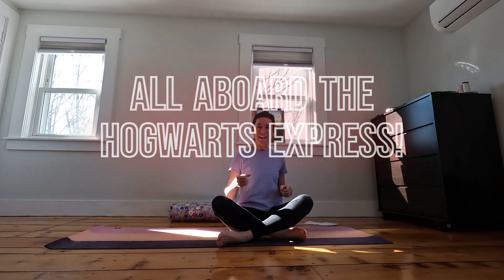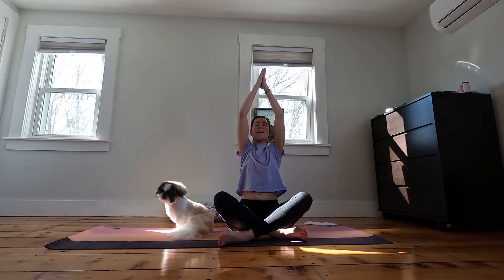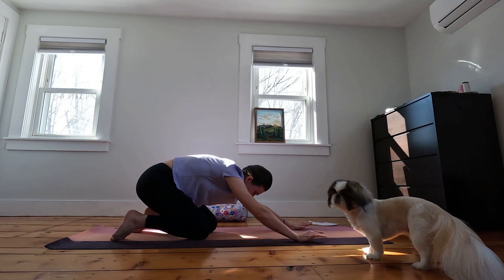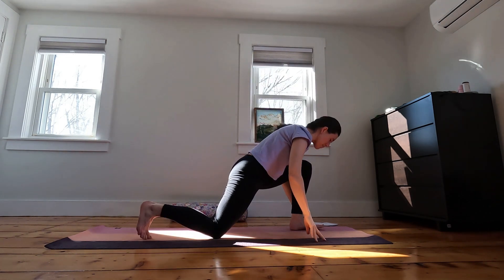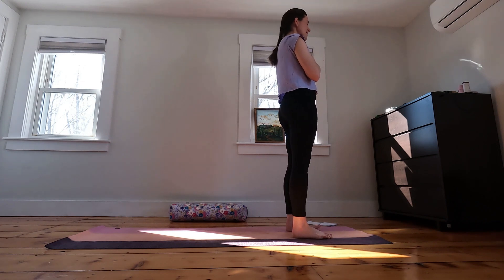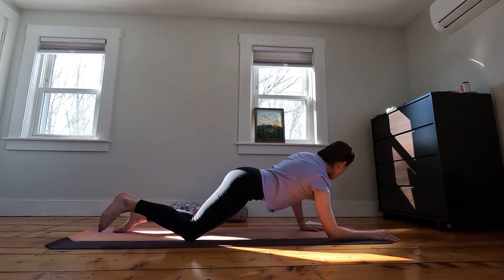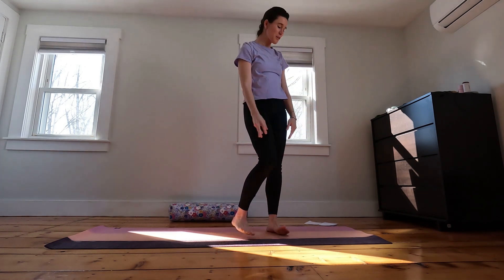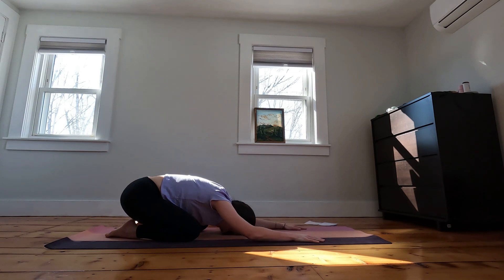All aboard the Hogwarts Express | 15 min Yoga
Take a ride to Hogwarts & try on the Sorting Hat!